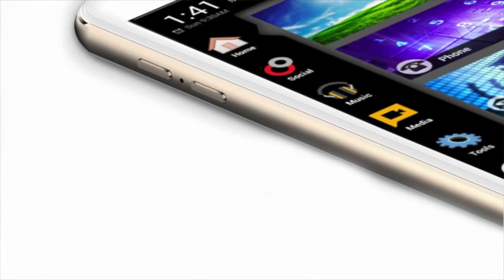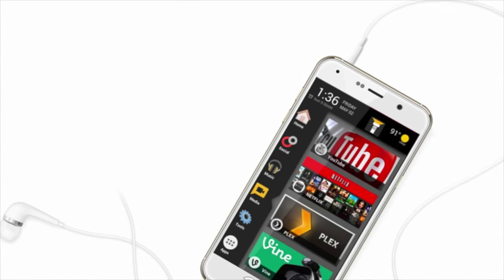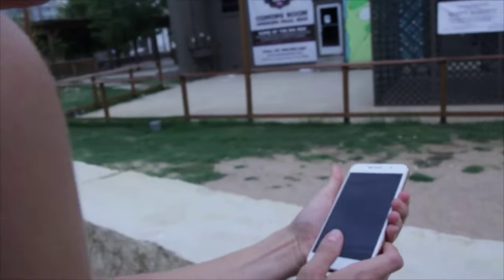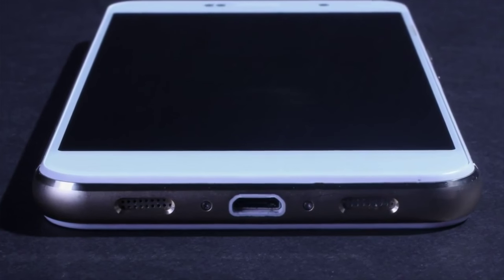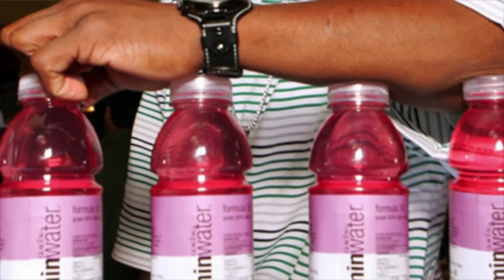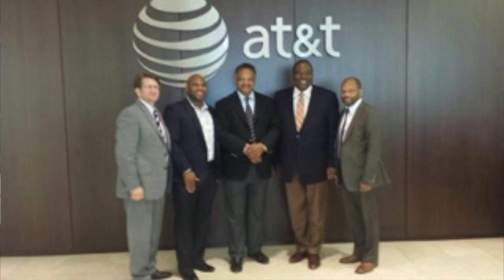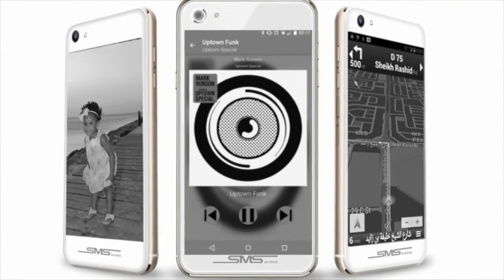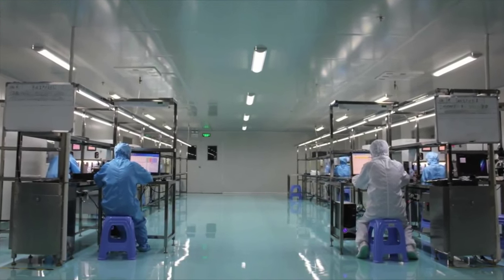CRBT INTRODUCE THE SIAM 7X DUAL SCREEN SMARTPHONE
Darius Allen founder of CRBT introduces the Siam 7x dual screen smartphone.